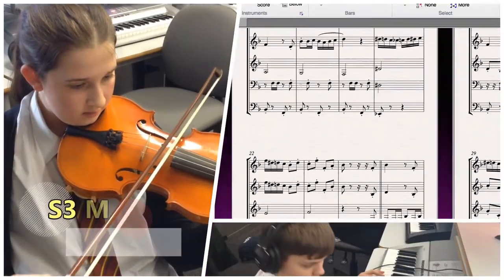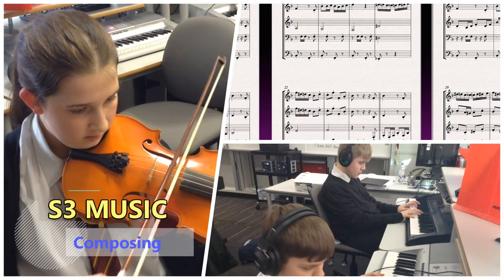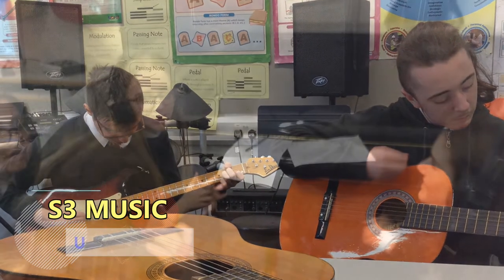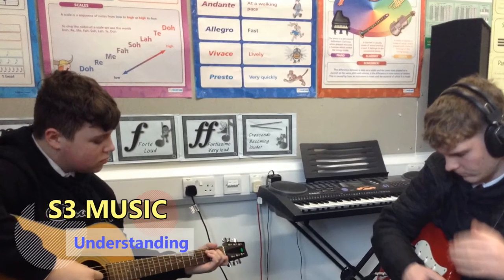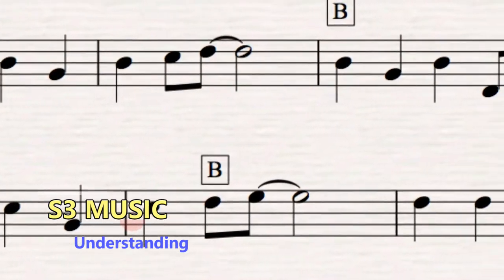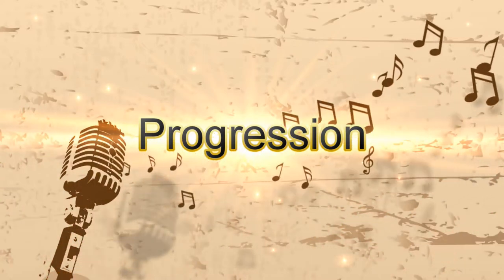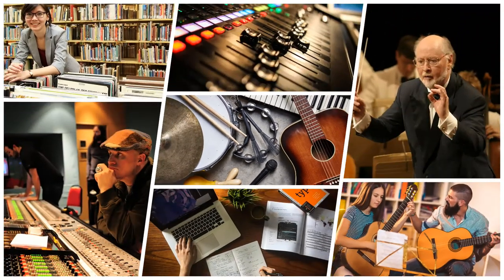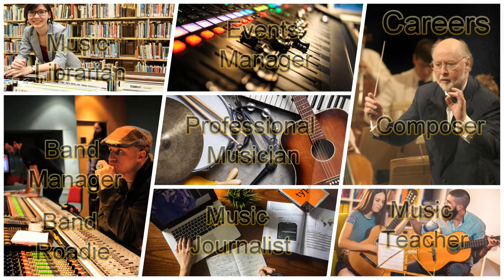Music in S3 @ Harris Academy, Dundee